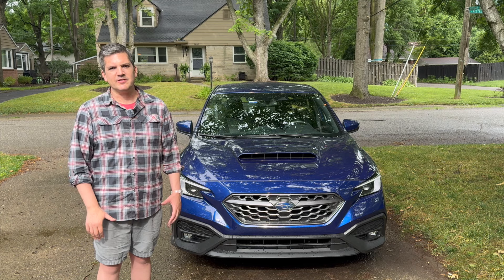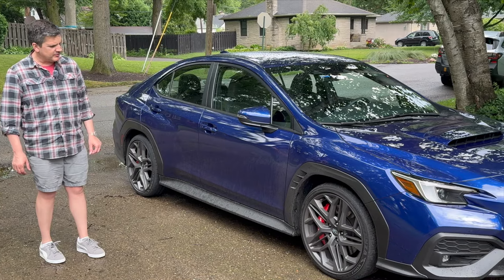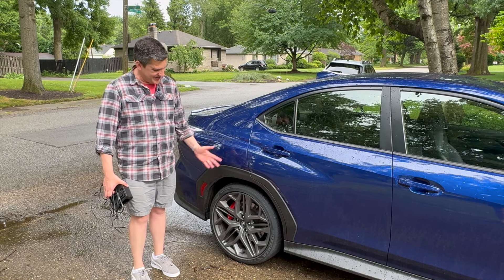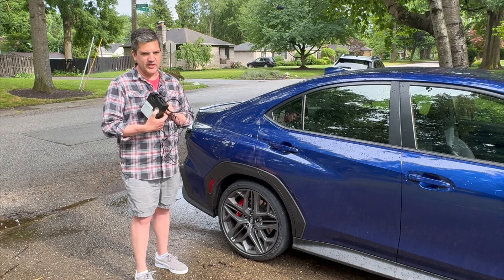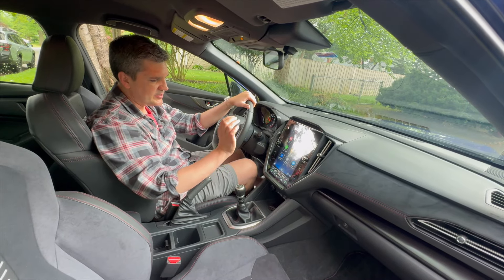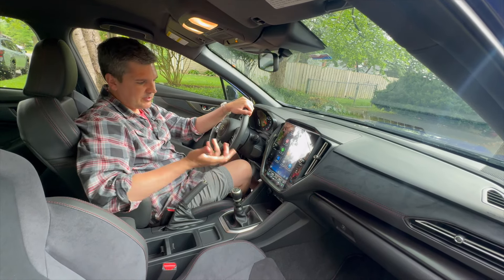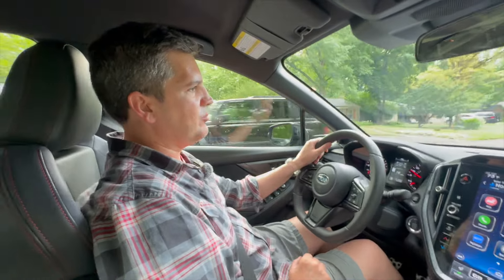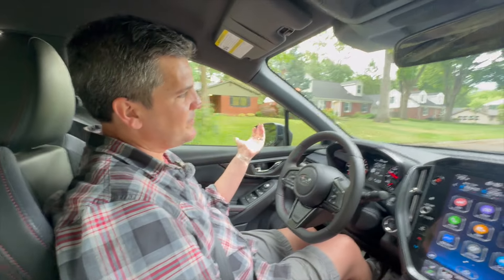2024 Subaru WRX TR | Complete Review | with Casey Williams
Don't have time for the full video? Check out the short take.